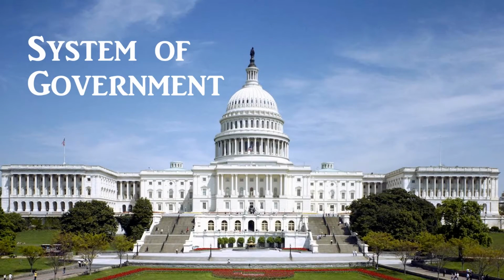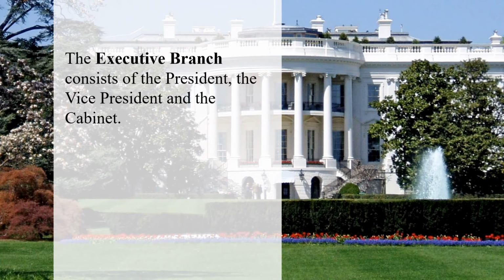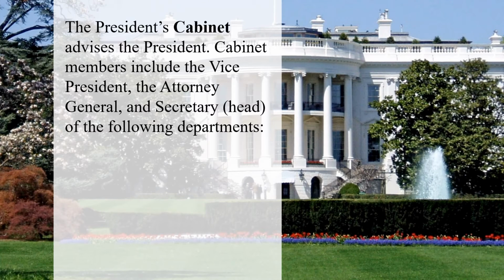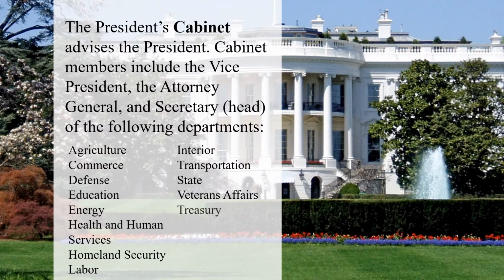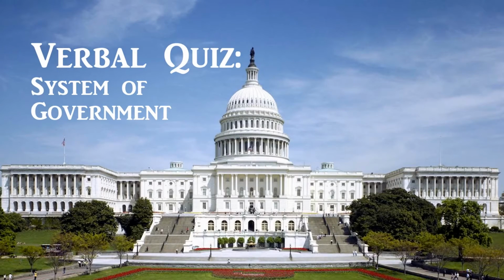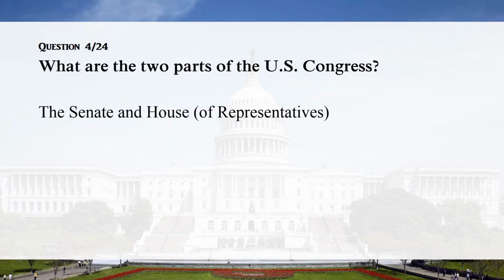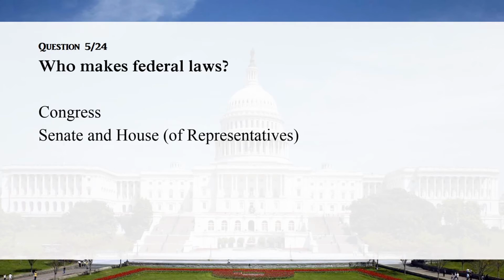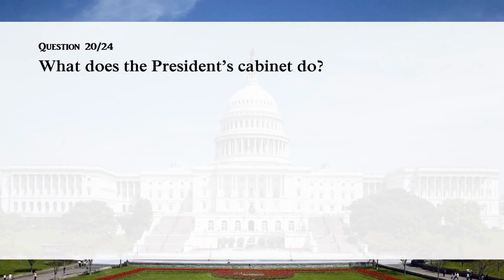U.S. Citizenship - System of Government Free Class 2017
U.S. Citizenship: Pass the U.S. Citizenship Test

Are you a resident of the United States ready to become a citizen?

Once of the most difficult parts of becoming a citizen is the Civics Interview. For this interview, you will go to a government office, where an examiner will ask you 10 out of 100 possible questions, and you will respond verbally in English. You must answer at least 6 out of the 10 questions correctly.

This course will help you learn everything you need to know to pass that Civics Interview. It is divided into 6 sections:

• The Colonial Period and Independence
• The Constitution
• Rights and Responsibilities
• System of Government
• American History
• Integrated Civics

Each section has 2 parts:

• Lecture
• Verbal quiz

We’ve developed a comprehensive curriculum to make sure you fully understand the basics of American History. We’ll walk you through step-by-step to make learning fun and easy.

FREE online class. Let us help you become a United States citizen now!